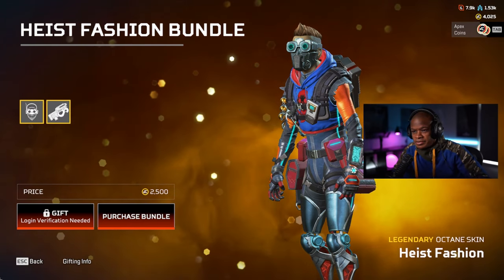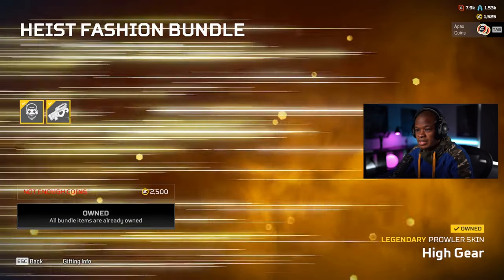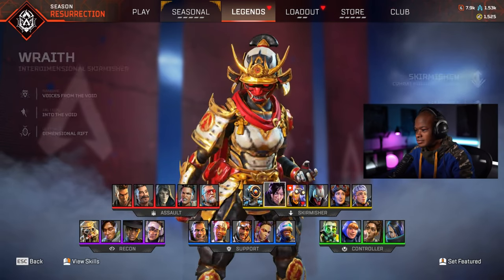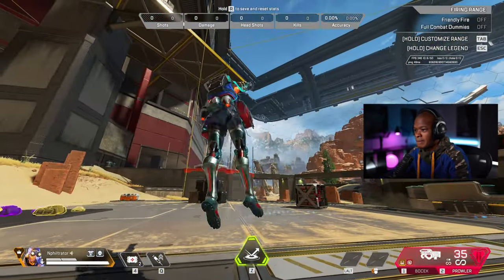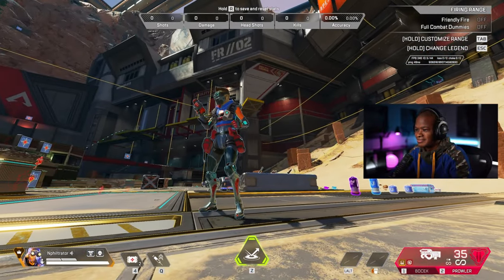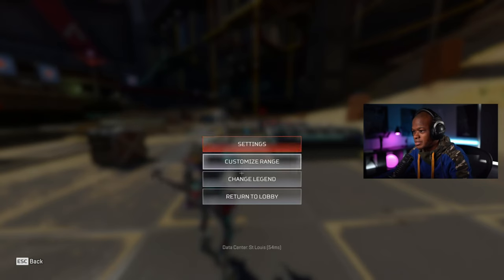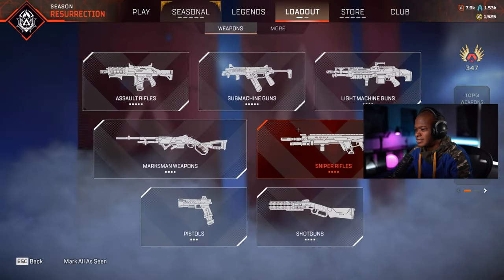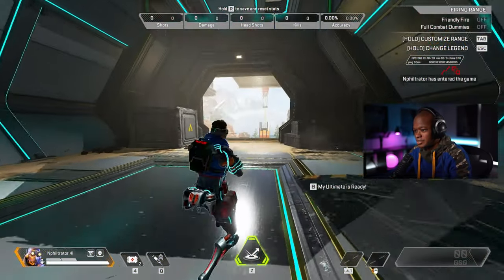UNLOCKING THE OCTANE HEIST FASHION SKIN | Apex Legends